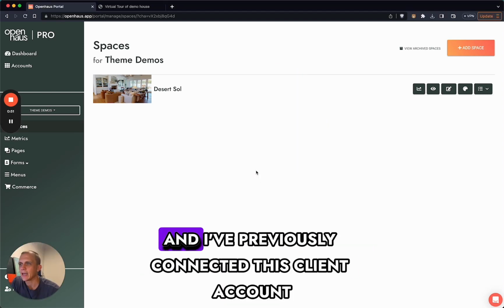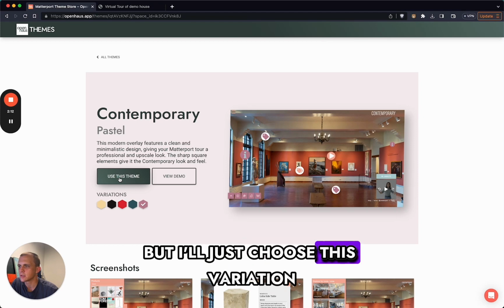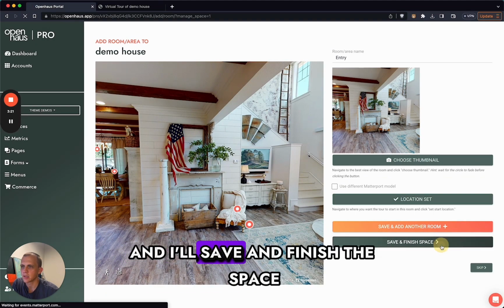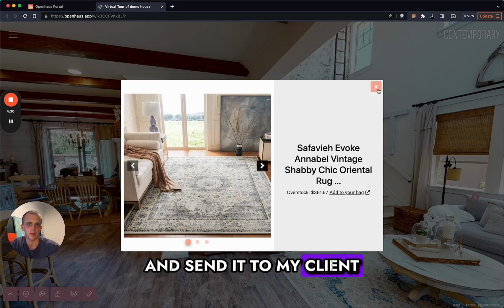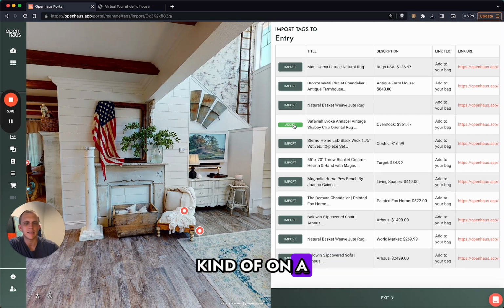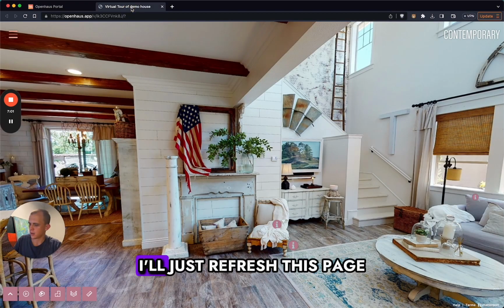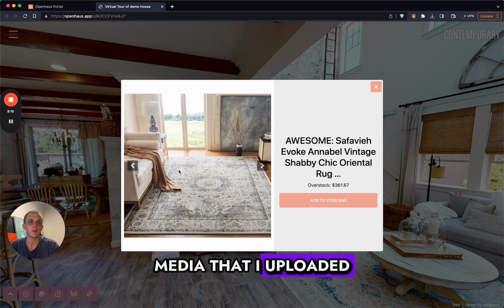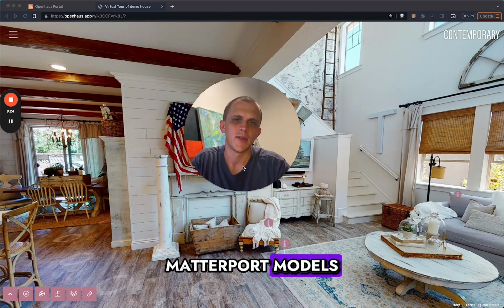How to Import Existing Matterport Models to Openhaus Pro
Learn the secrets of seamlessly importing your existing Matterport models into Openhaus Pro. Say goodbye to tedious tag rework! Carson demonstrates how, within a few clicks, you can add a custom theme and revamp your Matterport tours. Discover how to keep the tags you love while upgrading your client's tour experience effortlessly. Get ready to impress with your enhanced Matterport tours!

Get started today: Openhaus.app/pro